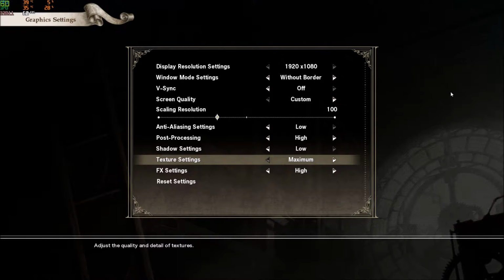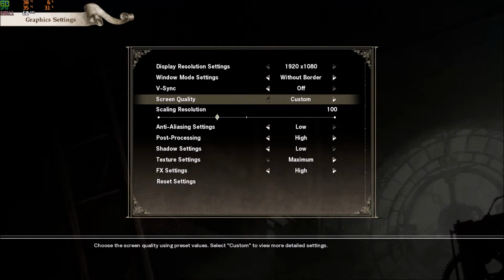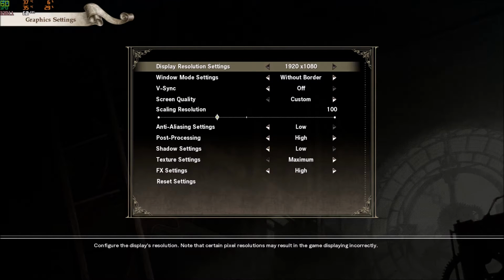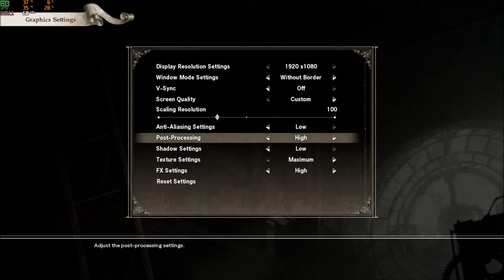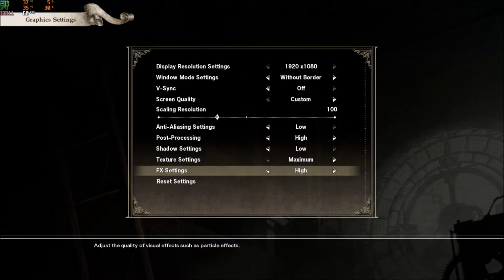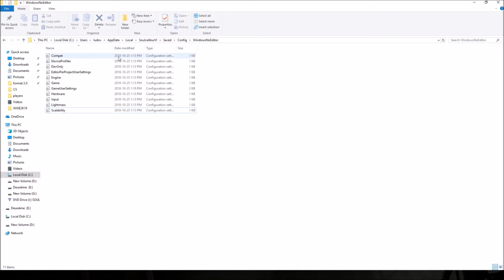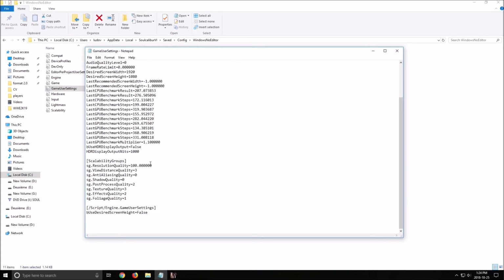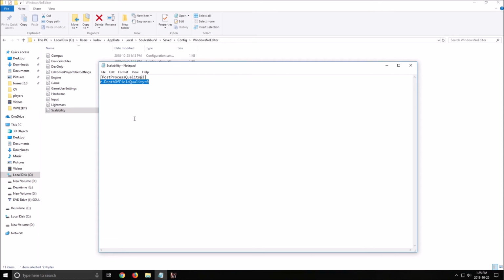SoulCalibur VI : How to BOOST FPS and performance on any PC!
This is a simple tutorial on how to improve your FPS on SoulCalibur VI . This guide will help your to optimize your game.
This tutorial will give you a performance and boost fps in SoulCalibur 6.

improve fps SoulCalibur VI  + fps fix SoulCalibur VI

Command:
[PostProcessQuality@2]
r.DepthOfFieldQuality=0
My Configuration:

CPU: I7 4790K OC 4.8ghz
GPU: Nvidia EVGA 1070 SC Gaming 8 gig
Ram: 16 GIG DDR3
Headset: Hyper X Cloud 2
Headphone: Sennheiser HD 598 Special Edition
Microphone: Blue Yeti
Keyboard: HyperX Alloy FPS Pro Tenkeyless
Mouse: Logitech G305
Mousepad: Corsair Vengeance MM200 Wide edition
Camera: Logitech C920